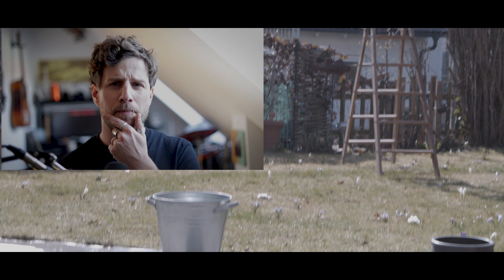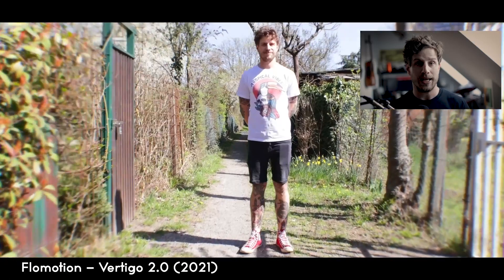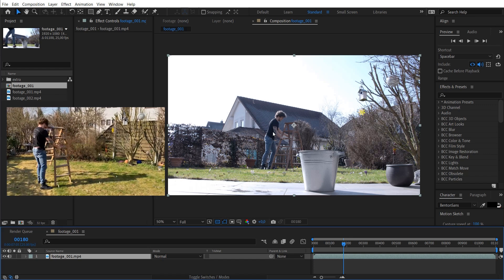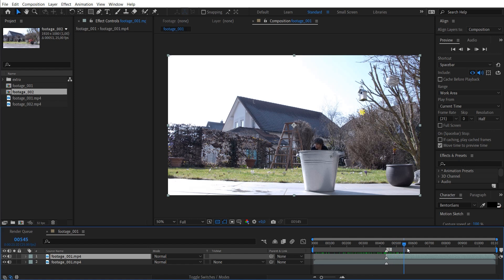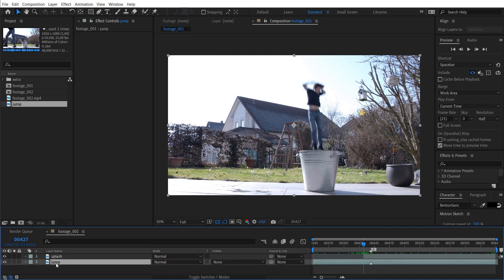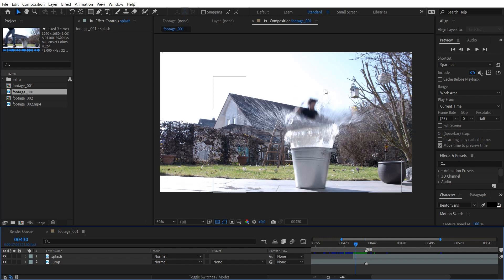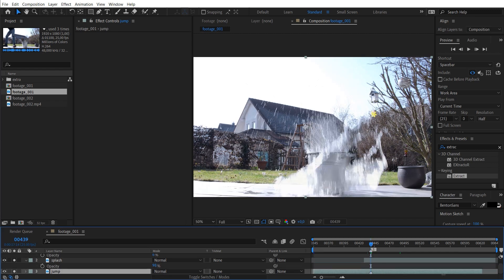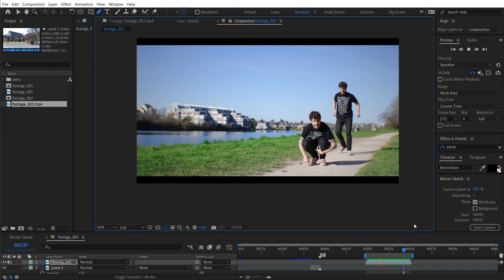Famous Zach King Effect /Create an optical illusion in After Effects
Learn the basics of an optical illusion like Zach King or all the famous TikTok Effects ;)

In this new  tutorial you will learn how to create shots with a false perspective.

I will show you how to set up this kind of shot. You will learn ow to prepare it, which lenses, focal length aperture and camera angle you can and should use.
In After Effects you will learn how to combine 3 different shots with some clever masking techniques to make it look as one continuous shot.

At first I will show you how to set up this scene and will also guide you through some camera settings, that will help a lot in creating these shots!
I am going to show you how different lenses will make this shot look very different, when to use which and how to create the world famous "vertigo" effect with this new knowledge!

Let's start with setting up this scene:
When I first placed the ladder and the bucket, this seems like a pretty undoable jump. So let me show you some of the basics and physics and optics of a camera and how to use it for this kind of shot.

SO you may think: Ok to get the bucket smaller, I have to zoom out a bit with my zoom lens. BUT zooming in and out of an image does not change anything within the perspective.

Here is a shot of me with a wide angel lens as well as a telephoto lens, and when I put them over each other the are identical...

So now you may thing I have to bring the ladder further away... or even better, maybe the bucket closer...

but actually that is not how it works... the trick is to reposition the camera, because in that way the two objects will get smaller or bigger but not as you may expect!
When you move the camera, the two objects will get bigger or smaller differently from each other!

And once you know that you can really do magic! Like Alfred Hitchcock did in his famous movie "vertigo" where he invented this famous effect where the Background seems to come closer to the object! This effect is now also even called "VERTIGO EFFECT" and you can pretty easy do that! just walk towards an object and in the same time zoom out , so that the object somehow keeps the same size. In this way it seem like the object stays as it is but the Background gets closer! Pretty cool! And you can also do that by not zooming in but only walking towards the object, as this is way more easy to film, and then do the zoom in post-production.

 SO the trick is to have your aperture as large as possible like maybe 8...11 or even 16! and for the pros out there a large aperture number means a pretty closed iris ring... and a small aperture means a wide opened ring, so do not get confused by that! Or simply pause for the next 5 seconds!

Learn how to use optic illusions to create the look of a false perspective and also learn how to use this tricks to create the famous "vertigo" effect from Alfred Hitchcock.

As always I am going to explain everything to you from scratch and in a very easy to understand way. You will also learn some handy tips and tricks for an improved workflow along the way, so this tutorial is perfect for absolute beginners as well as professionals.

And as always, if you have any questions about this tutorial or about after effects in general, simply leave me a comment down below and I will answer all of your questions.

Here you find all the EQUIPMENT I used to create my videos as well as my tutorials:

If you would like to use some elements from Action VFX for your personal project you can find their products here:

And here you will also find many free elements.

VIDEO EQUIPMENT:
Camera:
Blackmagic Design Pocket Cinema Camera 4K
Lenses:
Monitor:
Feelworld FW 279 4k
Extra Stuff:

PHOTO EQUIPMENT
Camera:
Canon EOS R
Lenses: